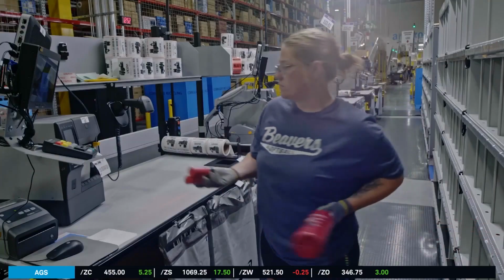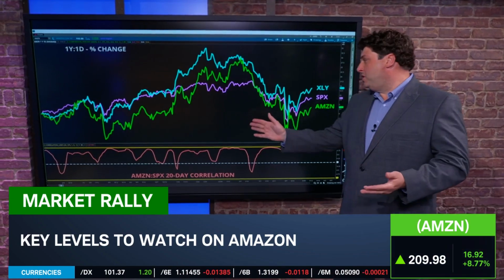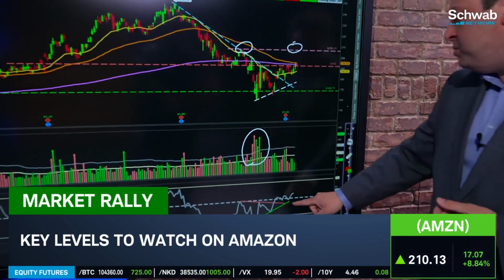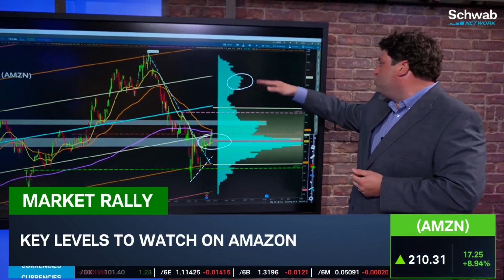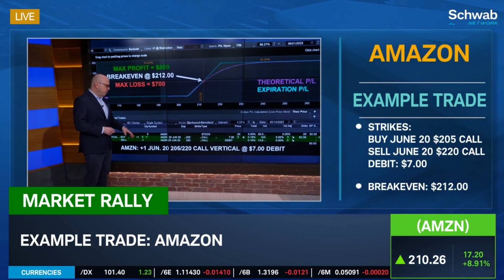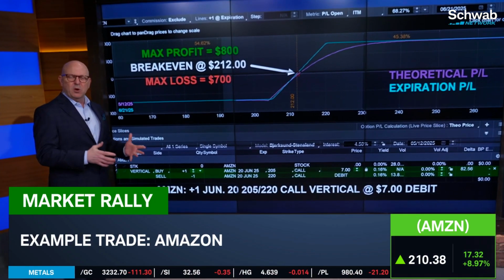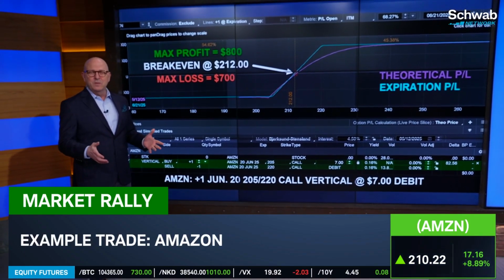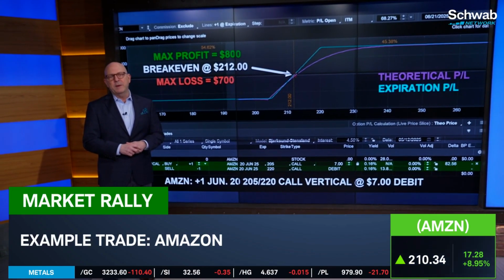Options Corner: AMZN Primed After U.S.-China Tariff Deal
Amazon (AMZN) shares are higher on the news that the U.S. and China are lowering tariffs rates for 90 days. Rick Ducat points to improving RSI signals on the AMZN chart, then looks at the $187 level as a key support zone following today's pop. Tom White pieces together an example options strategy using a call vertical strategy in the June 20th expiry.